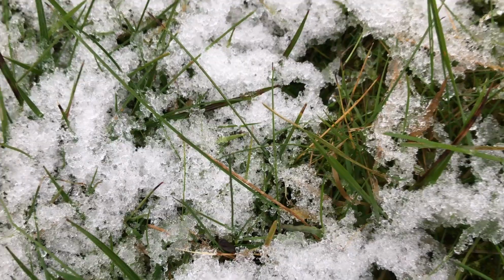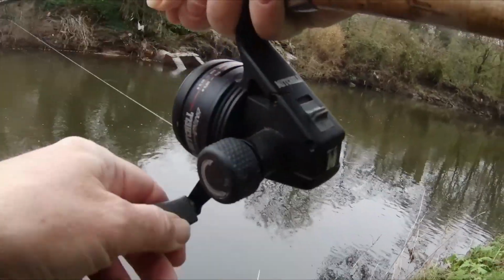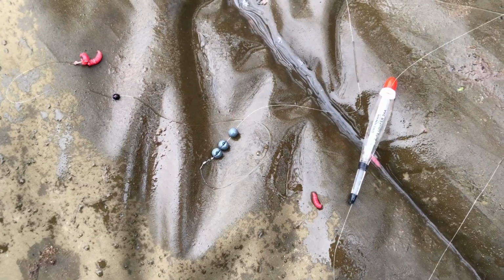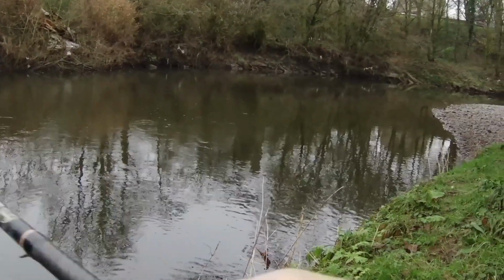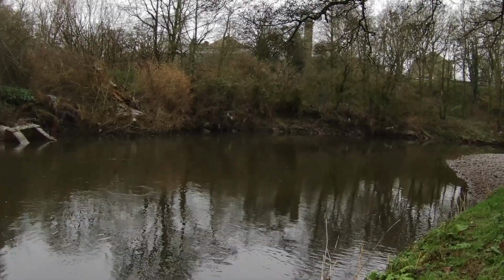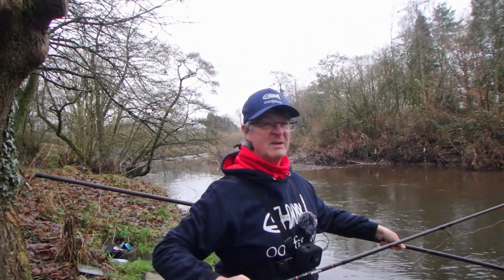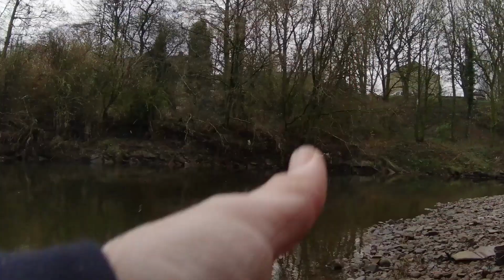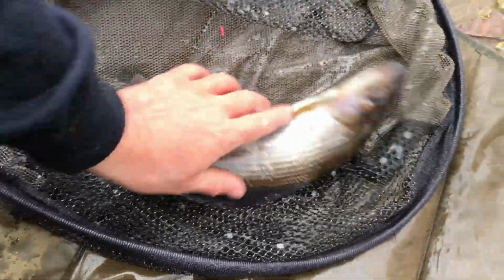Catching MAGICAL GRAYLING on the River Calder UK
How to catch Grayling. Grayling Fishing UK. Grayling fishing on the River Calder in Lancashire. Float fishing using a loafer float and red maggots as bait. How to catch Grayling. I use simple river trotting tactics to catch Grayling.

The Grayling is a beautiful and distinctive river fish, also known as the Lady of the Stream.

📖 My Fishing Books on Amazon

🎣 Middy Rod (11ft-12ft)

📹 Akaso Action Camera
📹 Akaso Mic
📹 Micro SD Cards